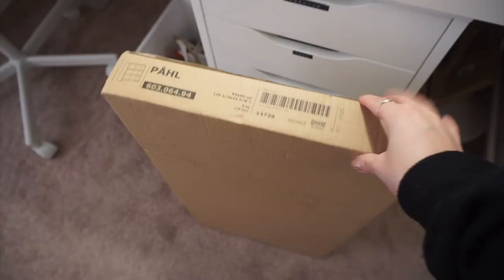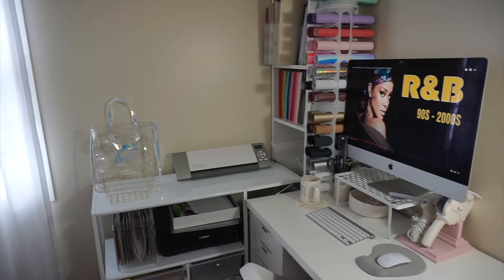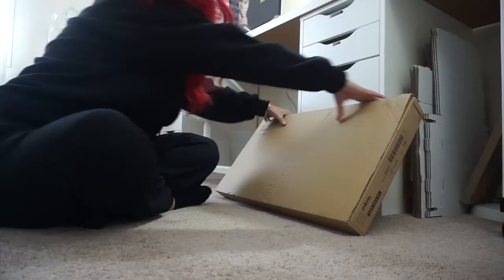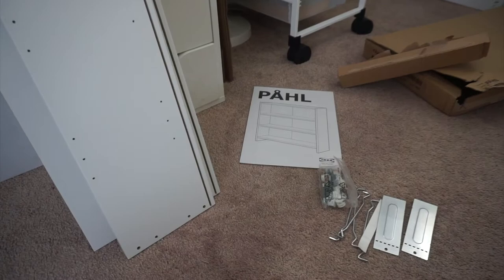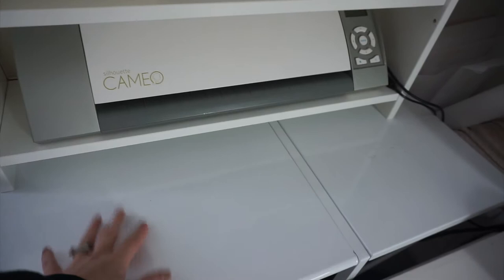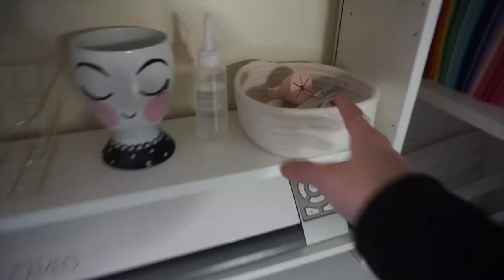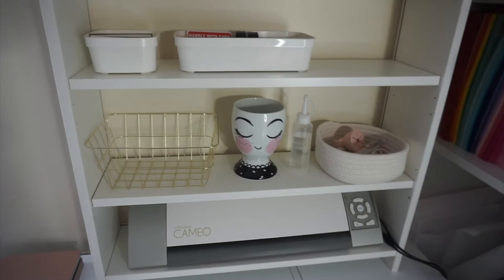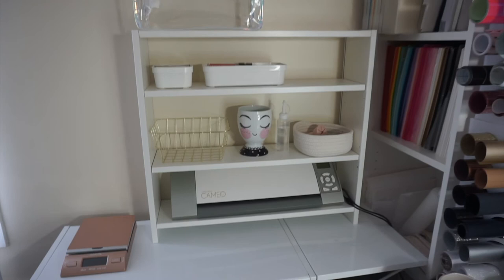Ikea Pahl Add On Unit | Craft Room + Office Storage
V I D E O  D E E T S :

Pahl add on unit

Small Business Babe hoodie

SHOP LIKE ME:
❥ Fave Amazon Products •